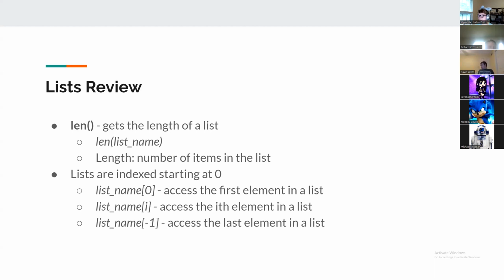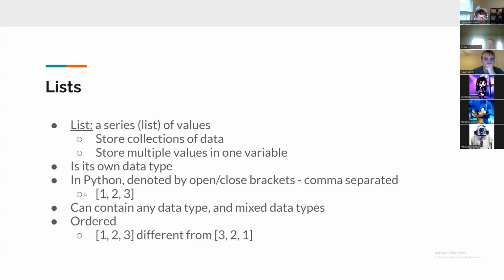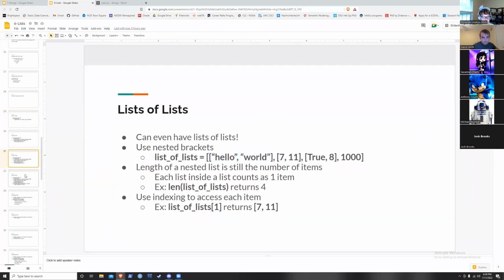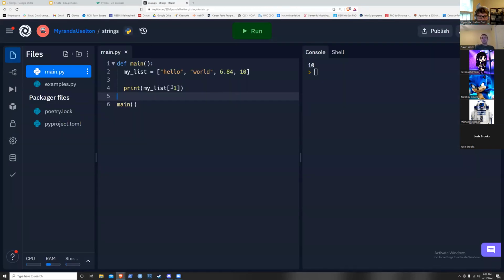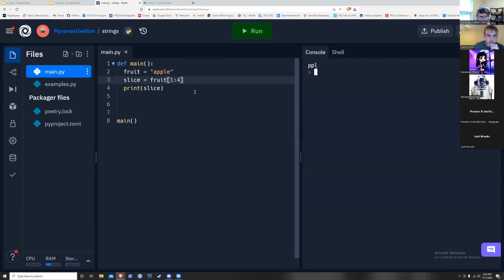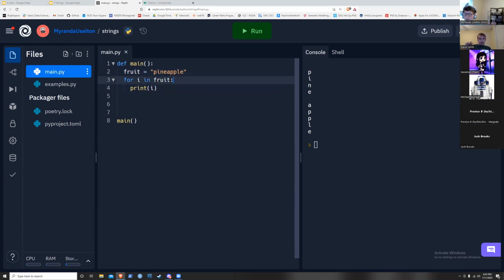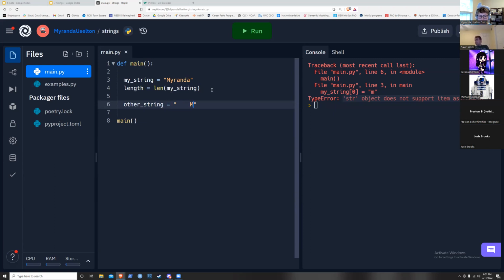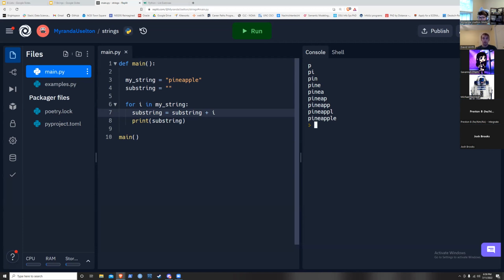Aspie Bootcamp Python: Strings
In this class, we begin with a review of lists then learn about strings.